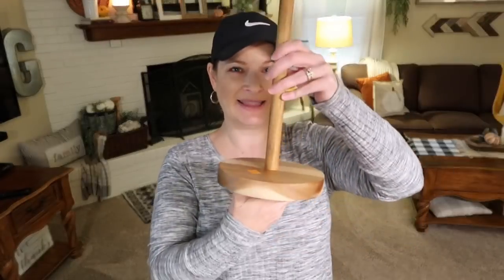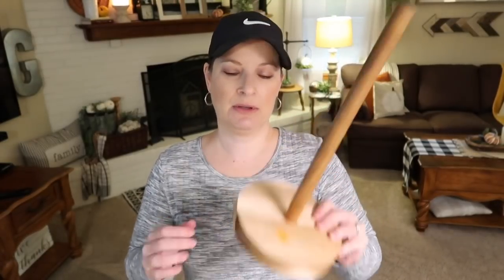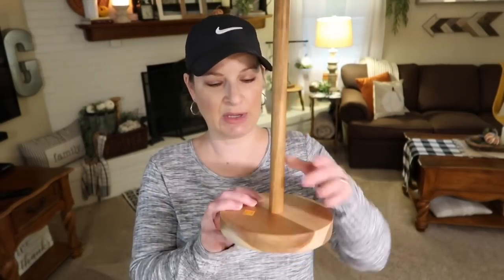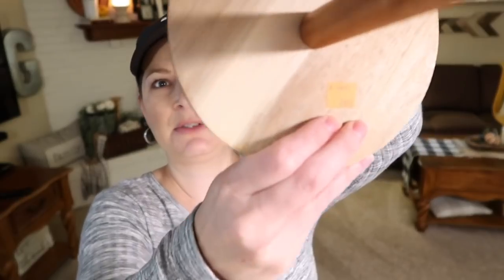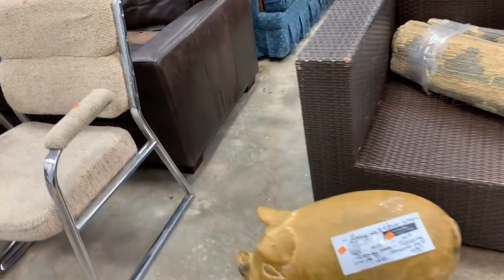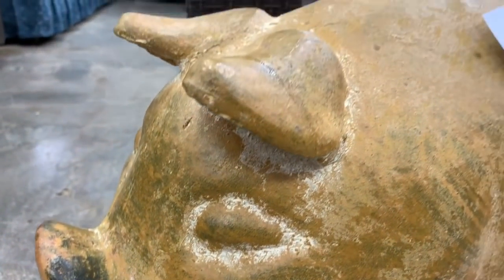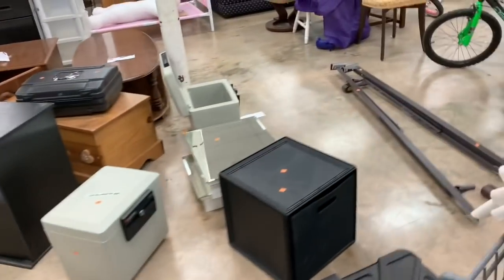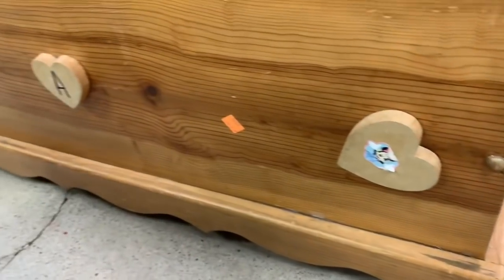I found something I love THRIFTING at this GOODWILL! I’ll also share my HAUL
Today in THRIFTING GOODWILL FOR HOME DECOR  I’ll take you shopping and share my thrift HAUL. Plus you get to see HOW IT’S STYLED IN MY HOME